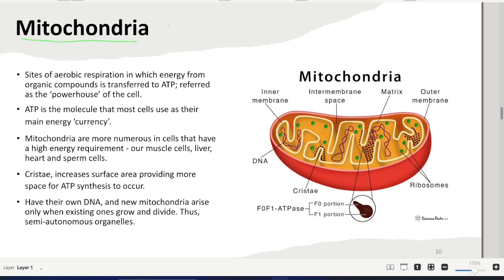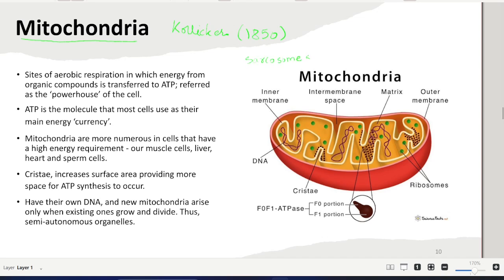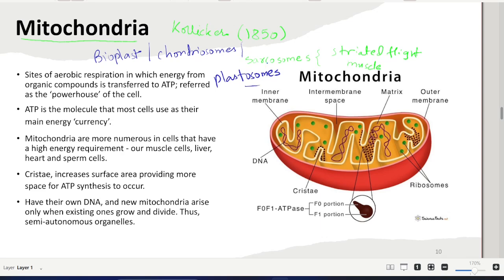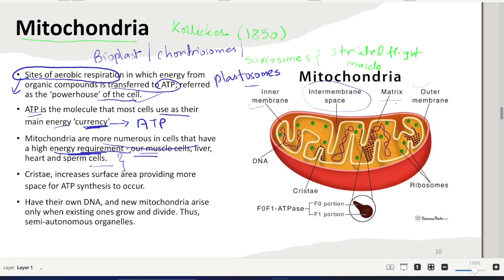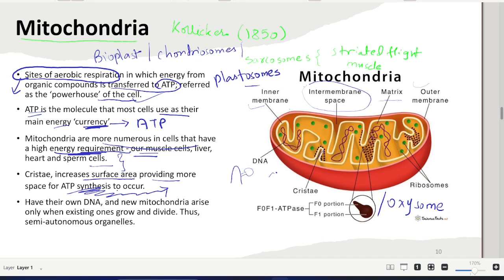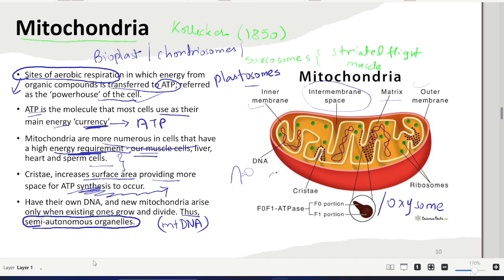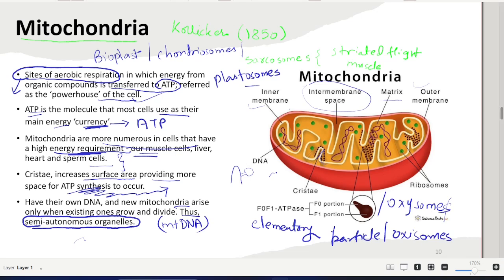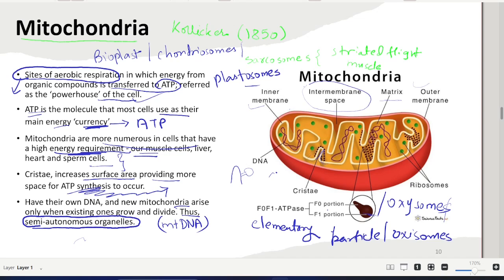Mitochondria Explained | Structure, Function & Importance | Bloom with Beliefmito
🔬 Welcome to Bloom with Belief!
In this video, we’ll explore one of the most vital organelles in the cell — Mitochondria, often called the powerhouse of the cell because it produces the energy that fuels life.

📘 In This Video, You’ll Learn:

🧫 What is Mitochondria

🧩 Structure of Mitochondria – outer and inner membranes, cristae, and matrix

⚙️ Functions of Mitochondria – ATP synthesis, energy production, and cellular respiration

💚 This video is perfect for biology students, and anyone curious about how cells generate energy and sustain life.